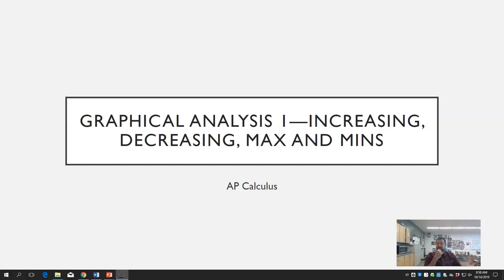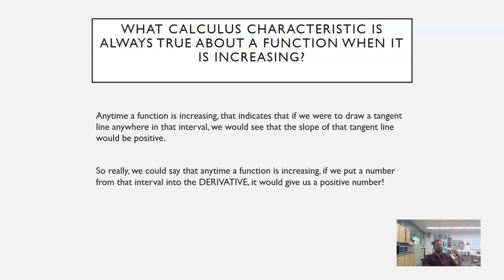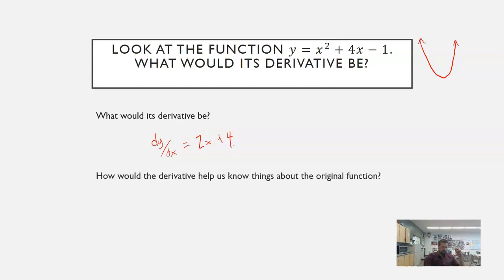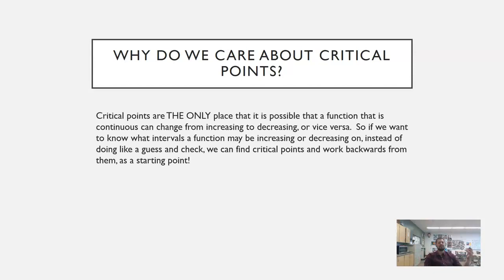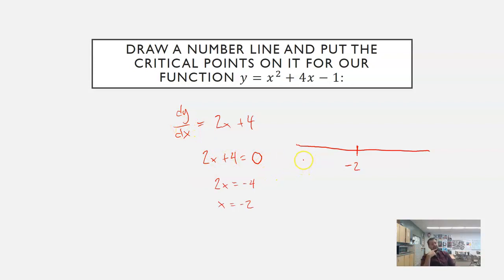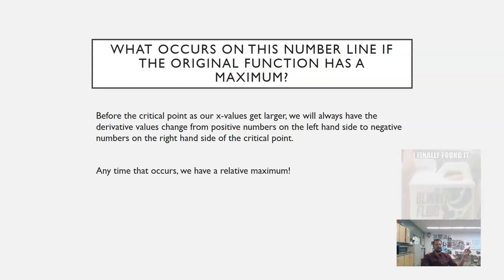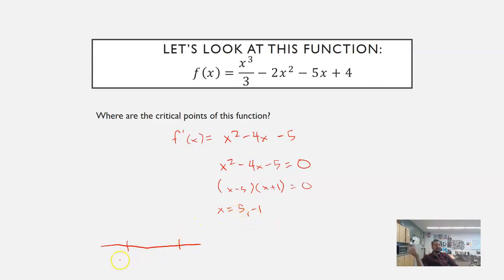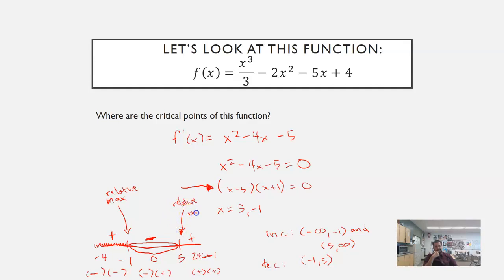Graphical Anlaysis 1 increasing, decreasing, max and mins